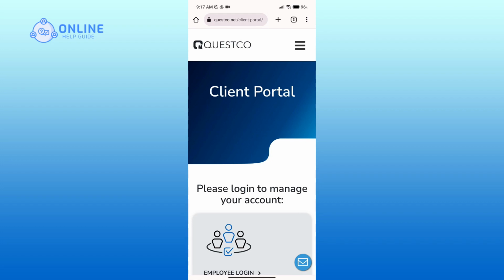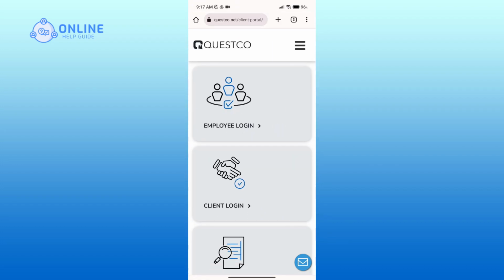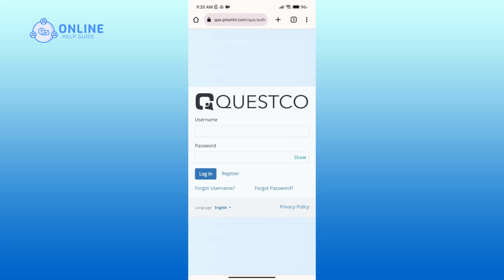Questco Employee Sign In: How to Log in to Your Questco Employee Account?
Discover the simple steps to access your Questco employee account online. Ensure secure and convenient access to your employee information and benefits with our step-by-step login guide.